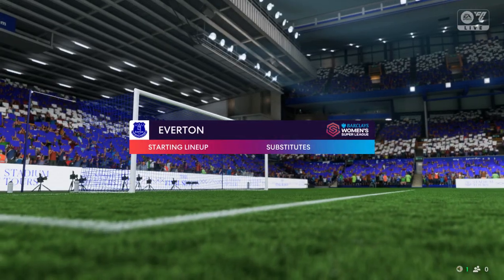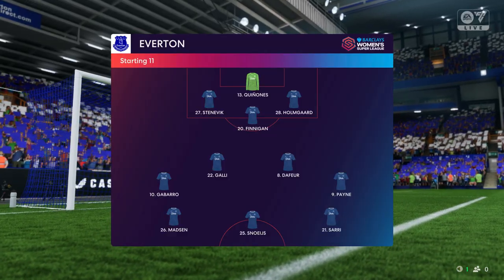FC 25 | Everton 2 - 3 Liverpool Women | Barclays Women's Super League - MD 3 - 25/26